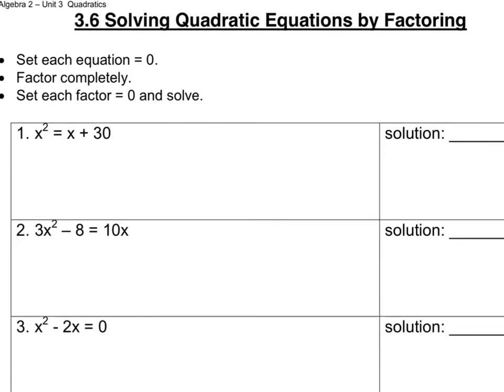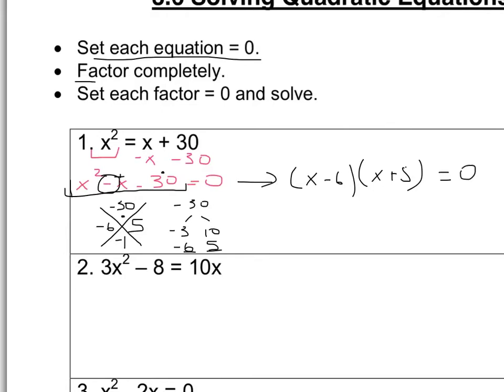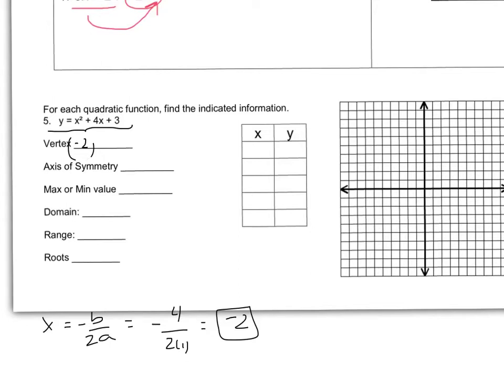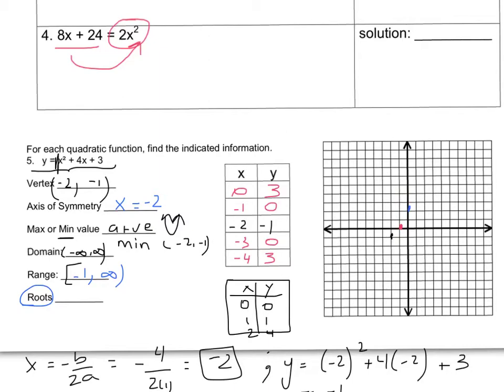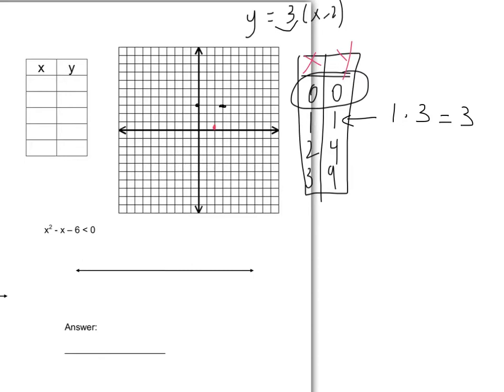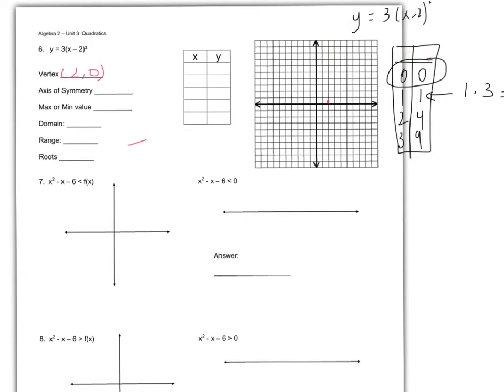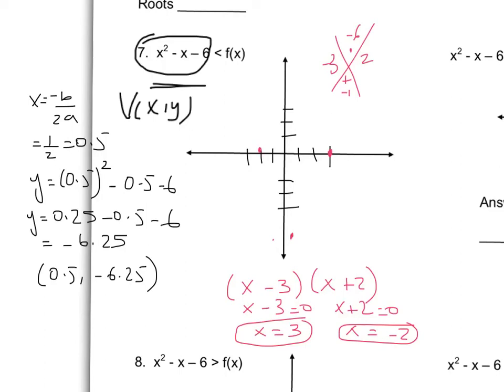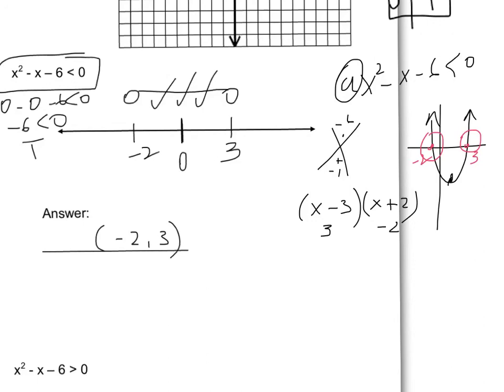Made with Explain Everything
3-6 notes key video